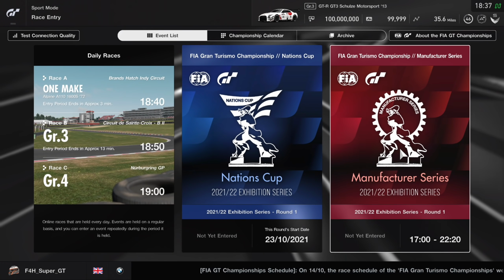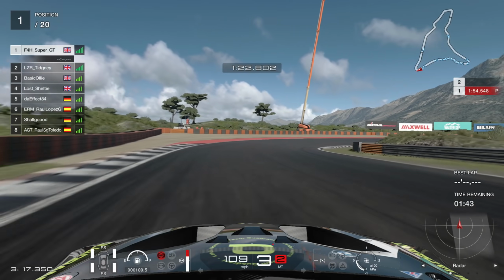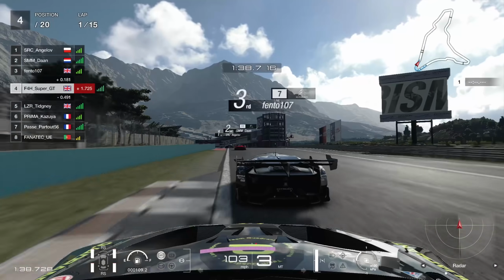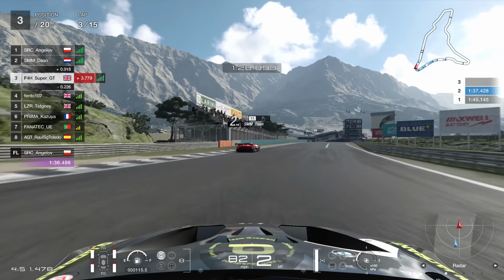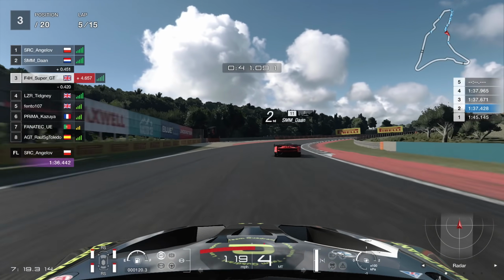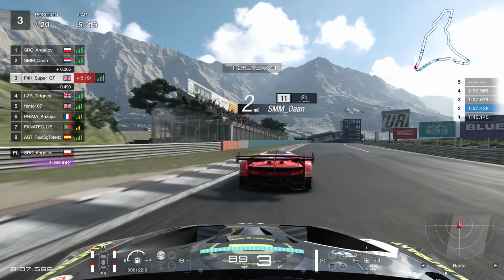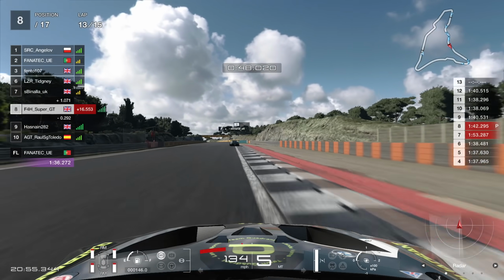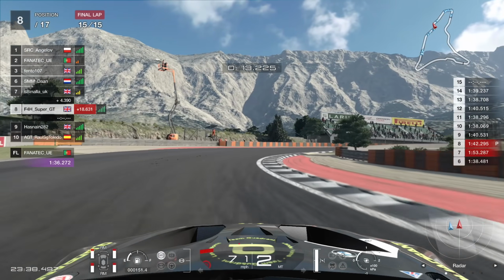Gran Turismo Sport: This is the Beginning of the End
The final FIA season (probably).